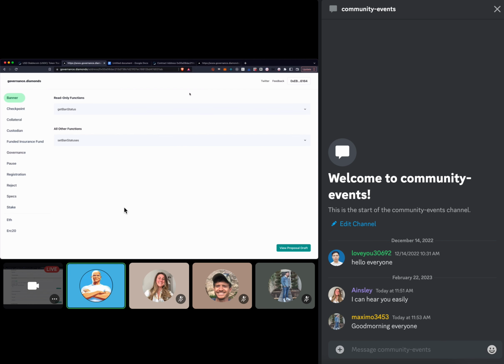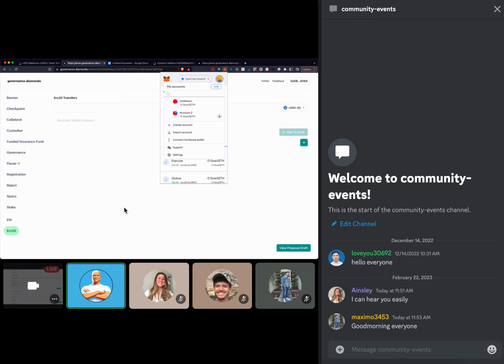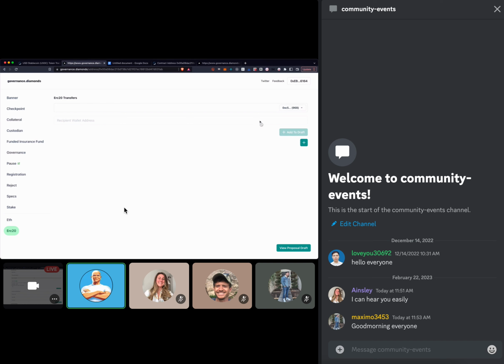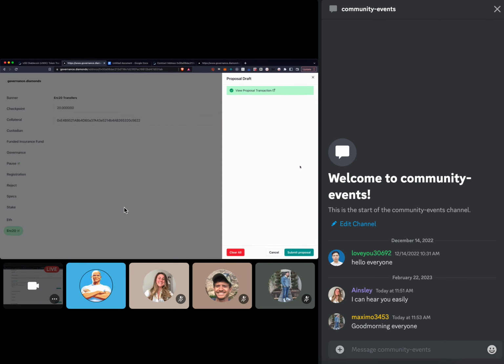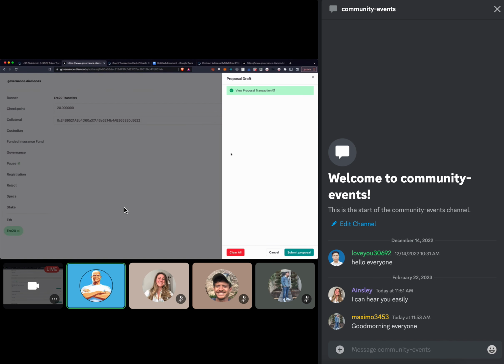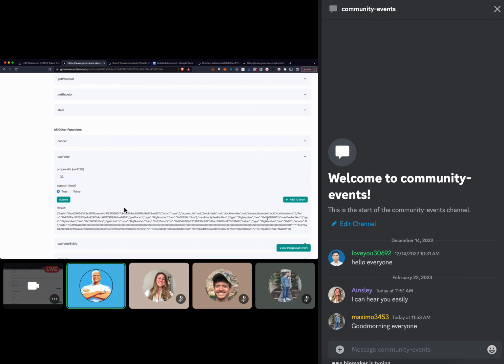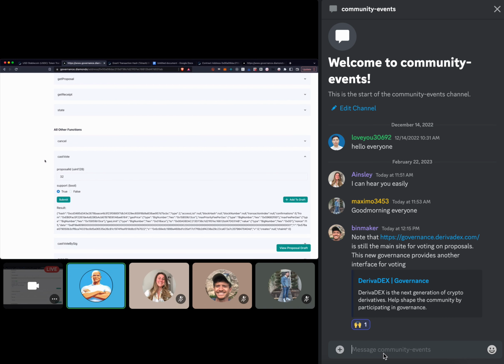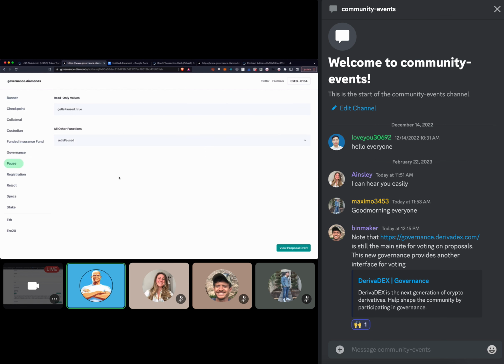DerivaDEX Diamonds Governance Tool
Demo of a UI for interacting with diamond proxy contracts (with DerivaDEX as model implementation)